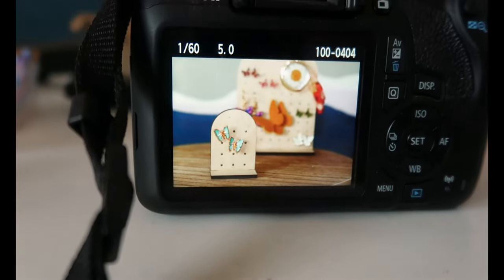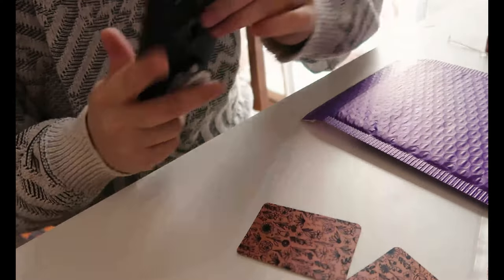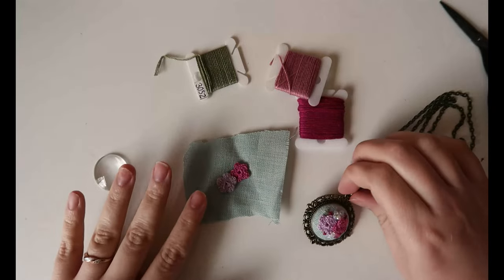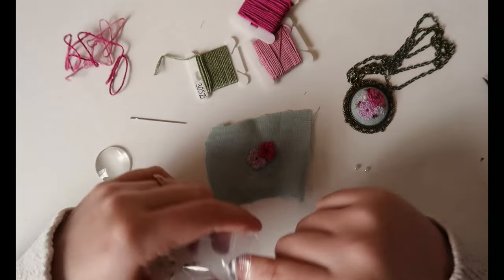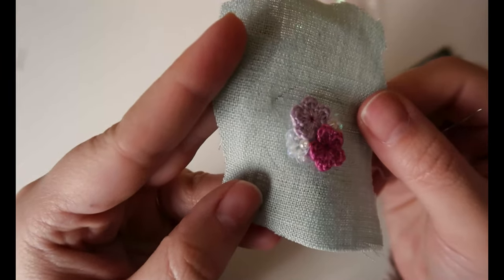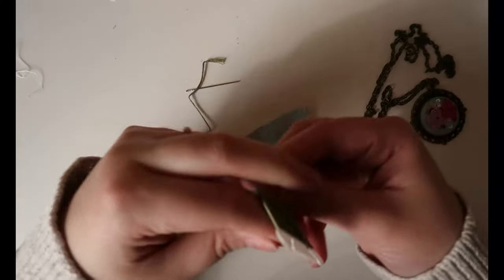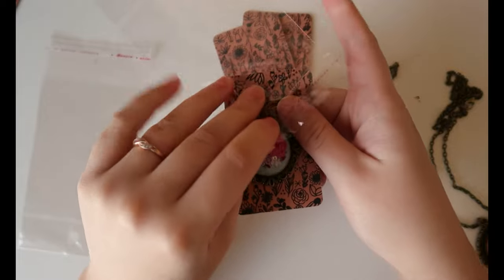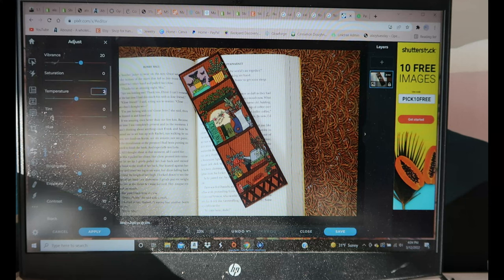*New* pack orders with me || embroidery necklace tutorial with crochet flowers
Happy Tuesday!
This video is bits and pieces from this past week, mostly packing orders from my drop last Thursday. The tutorial for the new necklaces I made start around the 15min mark:)

Also! Happy launch day! Woo!
I'll be filming a bunch of things this week and that will all be in next weeks video! If you decide to support my launch with a purchase, let me know below what you snagged!
I also wanted to mindful with shipping. I was going to just stick with domestic but it was recommended to add a few other countries as well, so I am easing myself into world-wide shipping once I feel confident in that.

Anyway, I hope you enjoy this behind the scenes video and tutorial! Let me know if you end up making a necklace similar to mine!
Until next time, have a beautiful day!

-Michelle

All tiktok accounts are shop names!:)